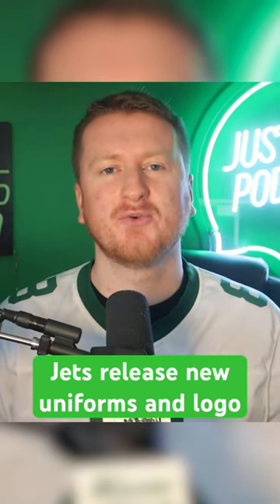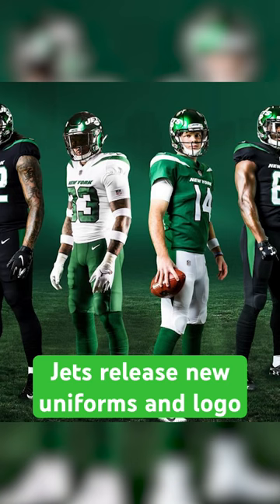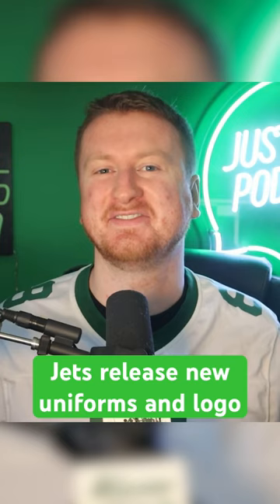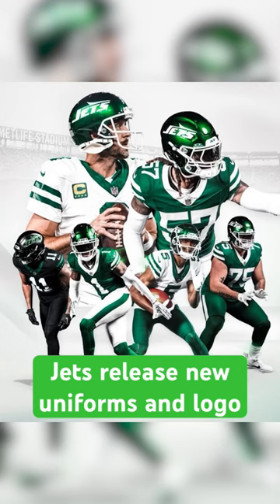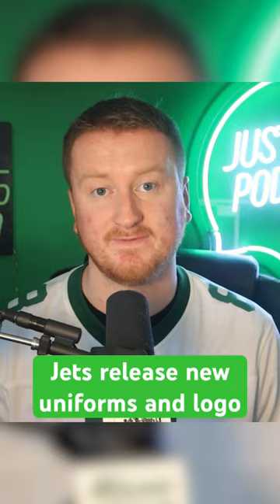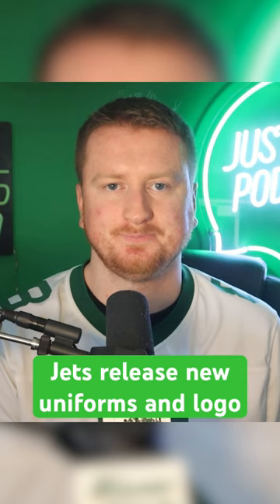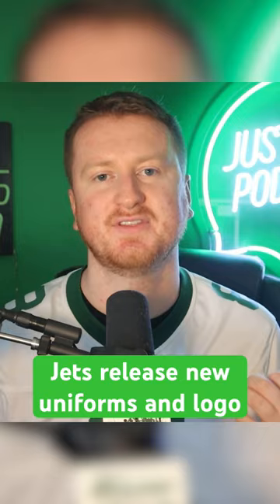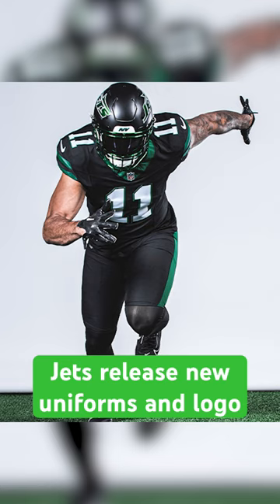jets release new uniforms and logo